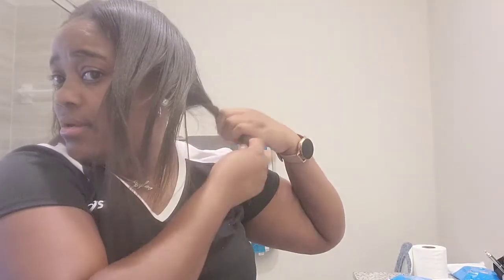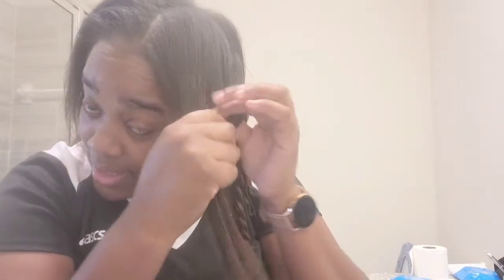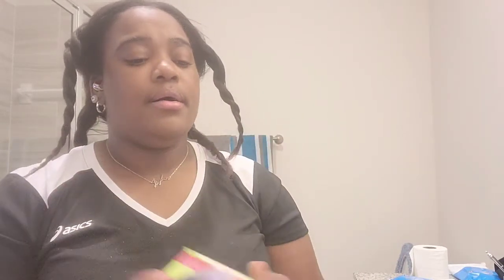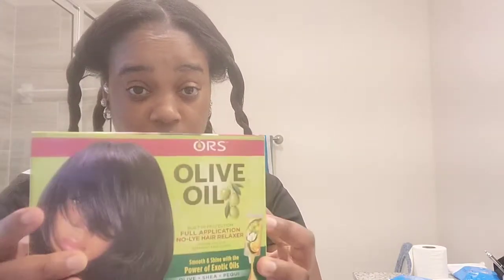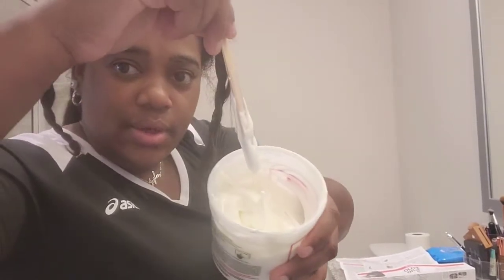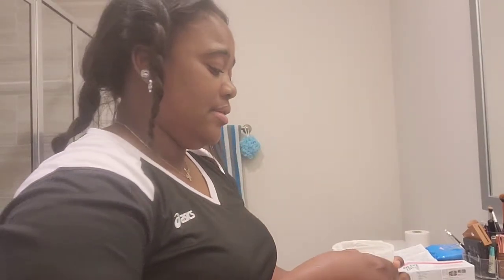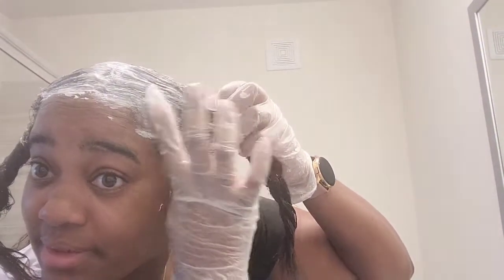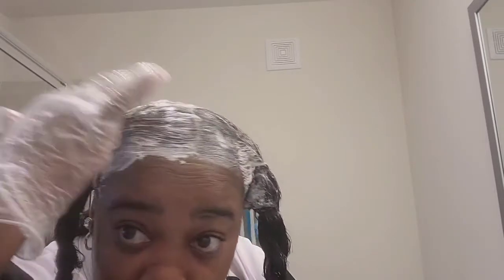Sim Simma DIY straight perm|| Relaxed hair for under $10|| Refuse to pay $100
How to save money living in America. Some places are still way more expensive for no reason!!!. They buy bulk hair cream and still charging an arm and a leg. DIY and save even more!!

Sim Simma Original music by Randy Valentine AKA Elijah Mor

FB Sim Simma